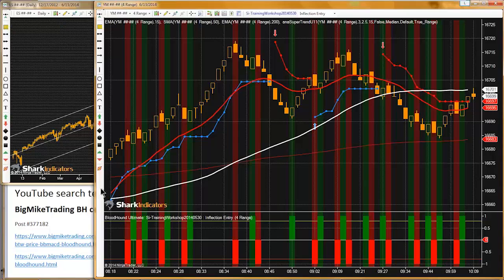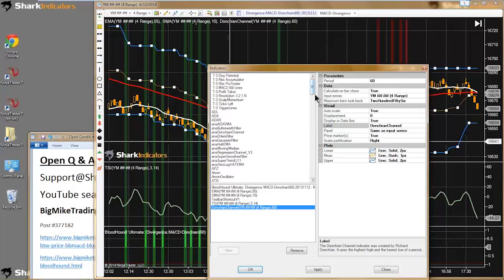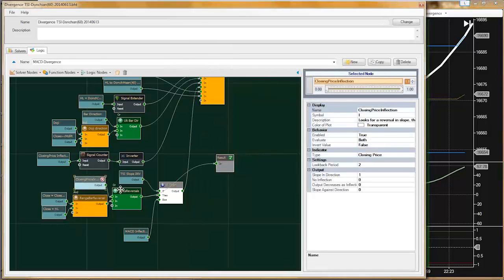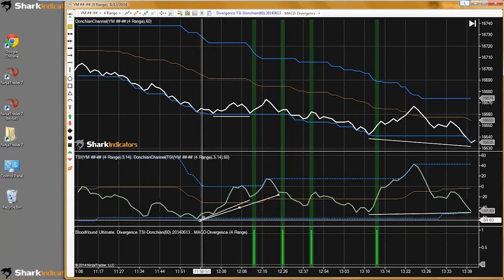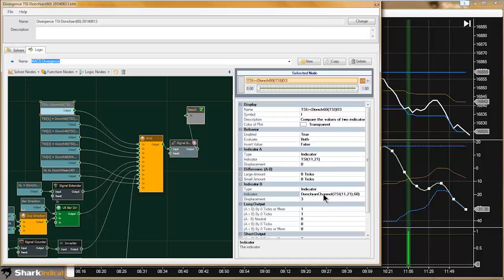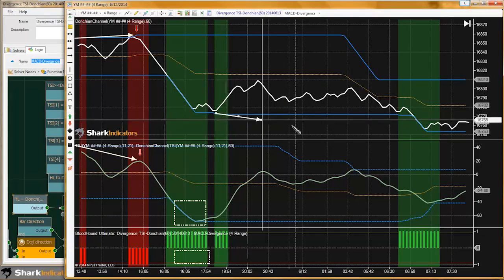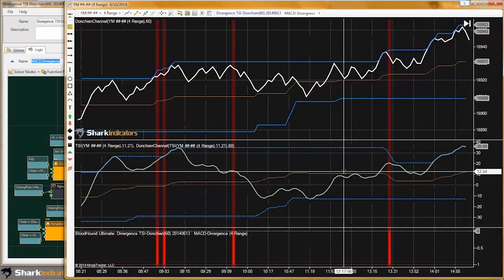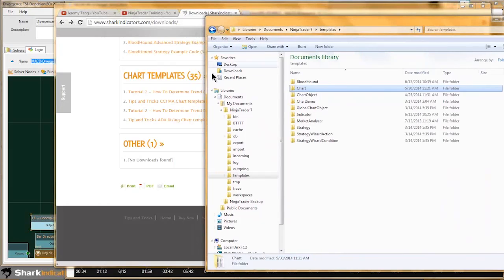BloodHound Workshop Overview and Converting the MACD Divergence to TSI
BloodHound Template

9:41 - The original divergence template file was created by Daniel Roe, owner of Trade-the-Plan.com.